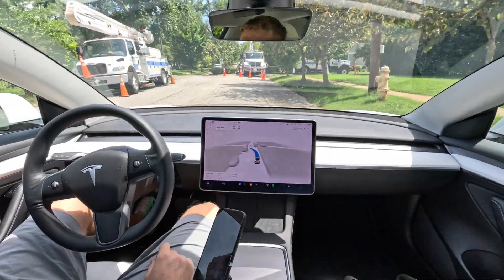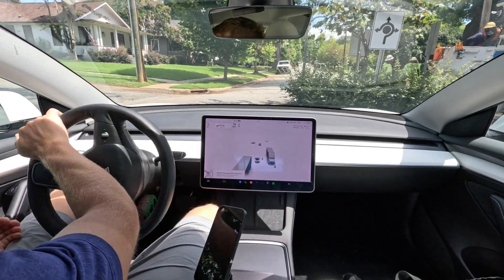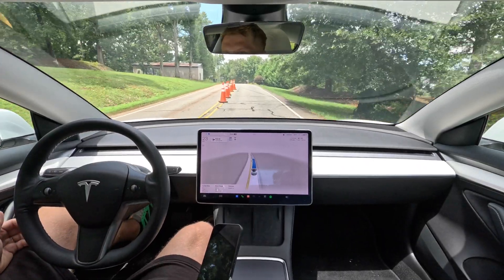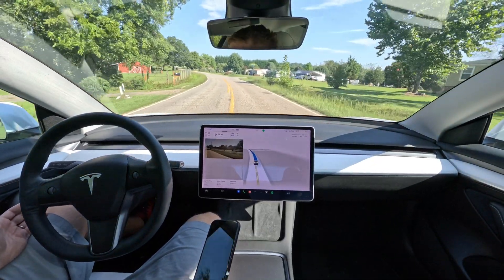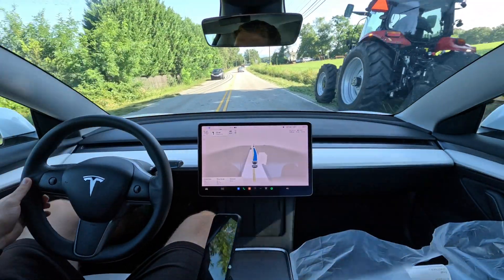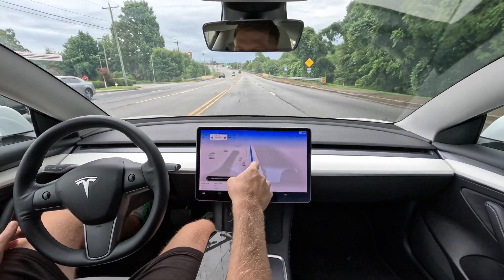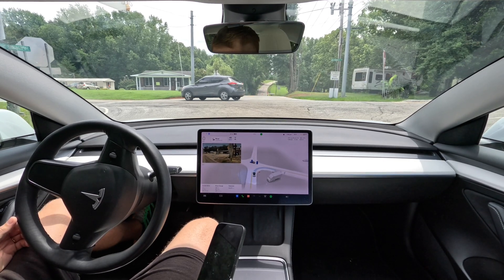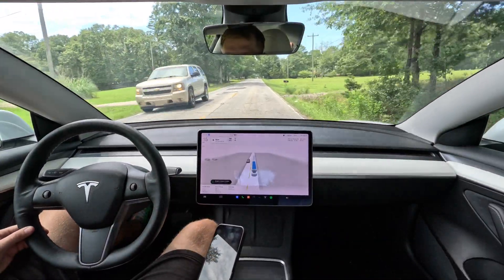🥵11.4.4 struggles😅Tesla FSD Beta🚨